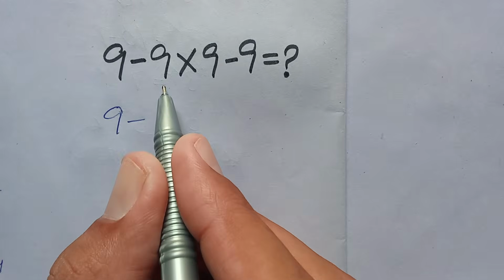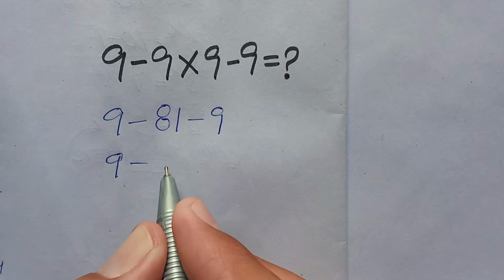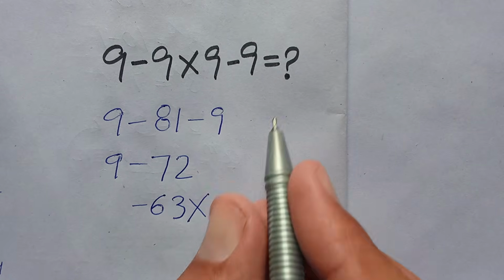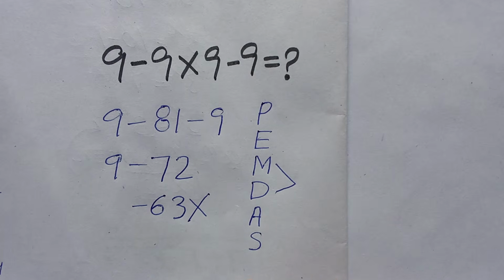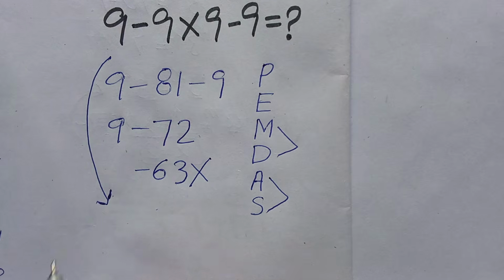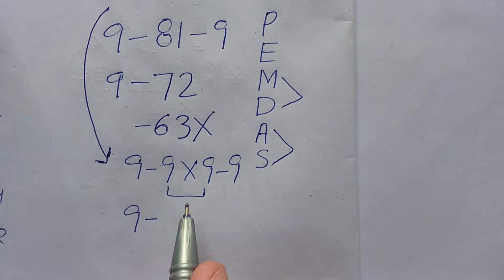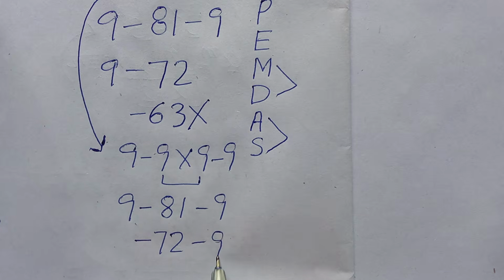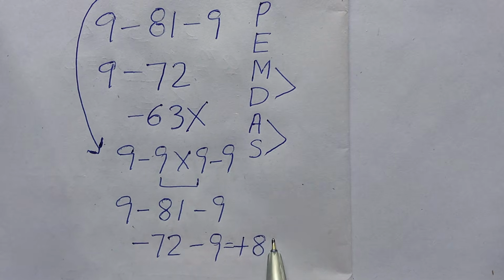Most adult fail this math question ⁉️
Everyone thinks they know MATH... until they see THIS math problem! 🤯 I’m going to show you the EXACT secrets to mastering the order of operations so you NEVER fail these math problems again! ⚡️

Why you NEED to watch this MATH:

INSTANT MATH CLARITY:
I’ll break down the math problem so it makes sense! 🧠

THE MATH TRAP:
I’ll show you the exact spot where 99% or many people FAIL and how you can avoid it! 🚩

STEP-BY-STEP MATH: Follow along as we crush these math puzzles—no math degree required! 🚀

What’s inside:
✅ The EXACT roadmap to becoming a Math Legend! 👑